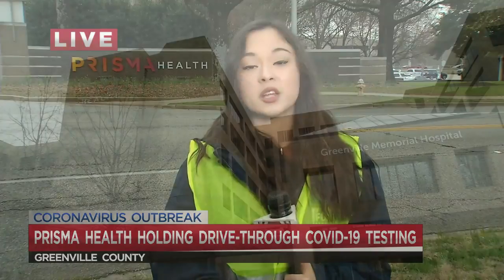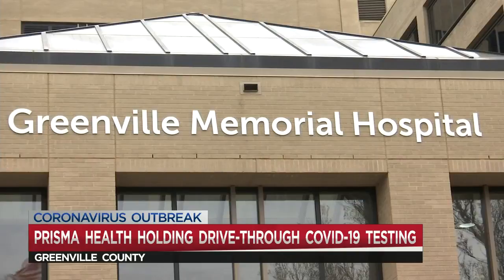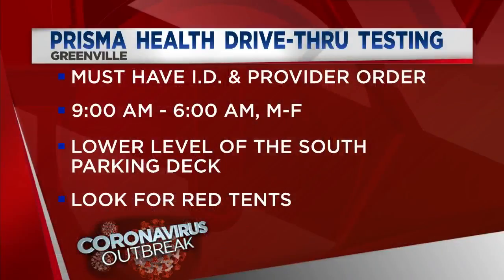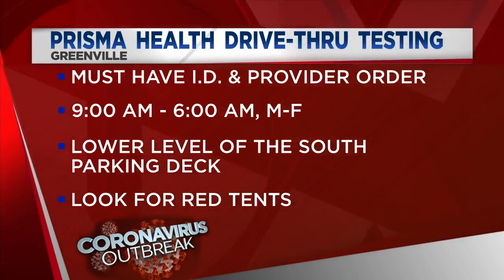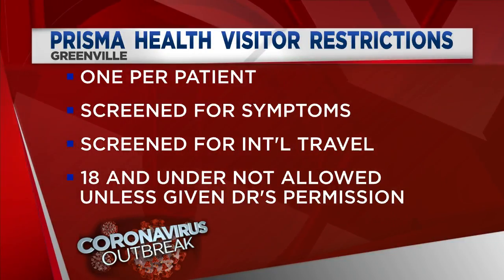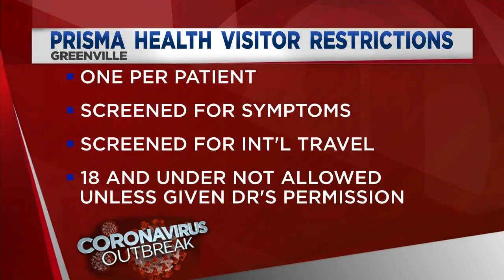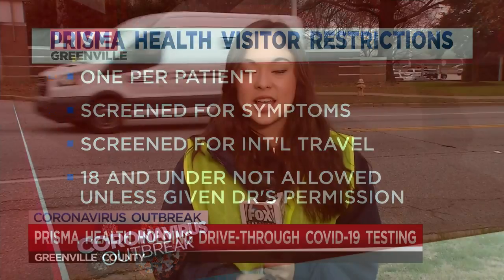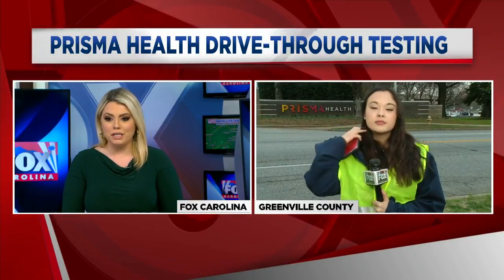Prisma Health holds drive thru testing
Prisma Health will hold drive thru COVID-19 testing in Greenville County. The testing will ONLY be open to those with orders to be tested from doctors.